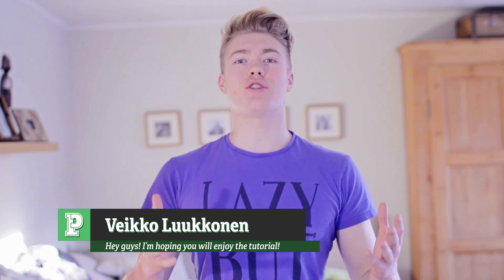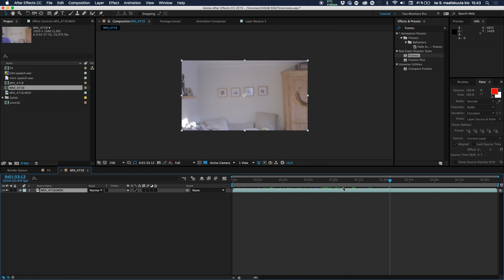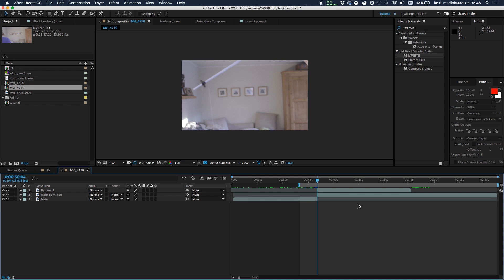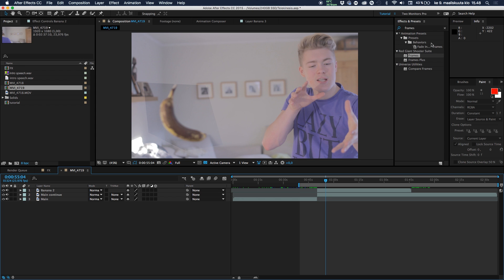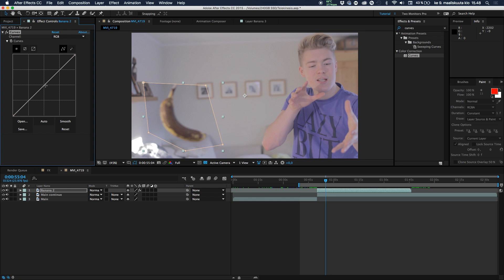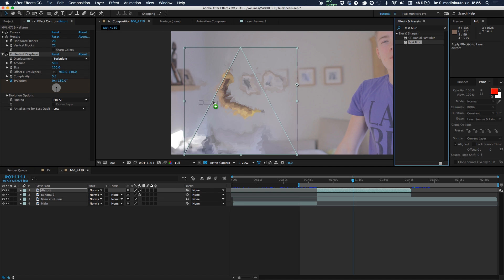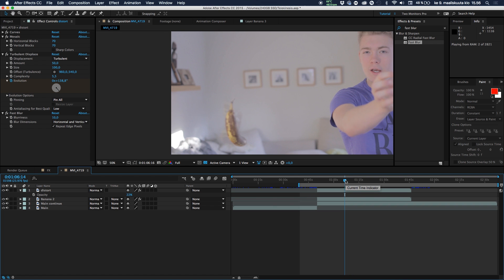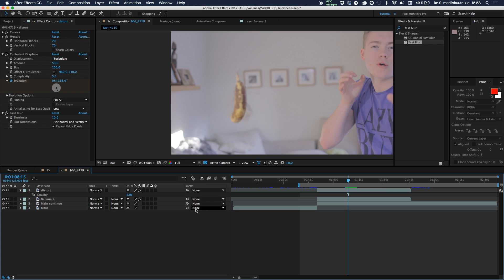Move Things With Your Mind | After Effects CC Tutorial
Today we are gonna kick in another awesome effect. Today we'll be doing telekinesis, magneto stuffs, or whatever you wanna call it :D Basically we will be moving things with our minds (+ a little help) .

Thx 4 Watching! Comment your video requests down below. I'm uploading every wednesday so make sure you don't miss anything. :D

PC Production